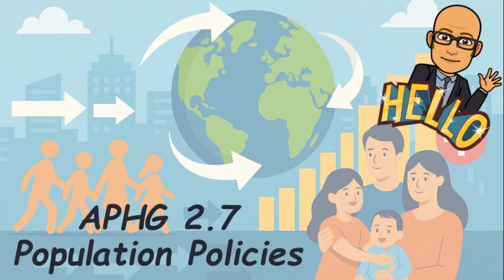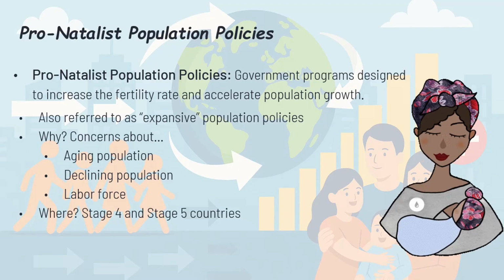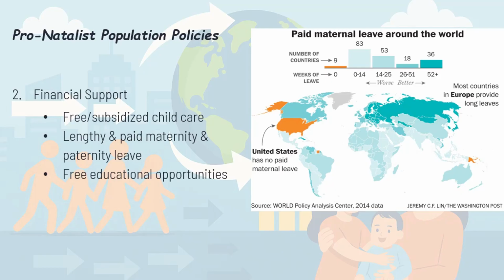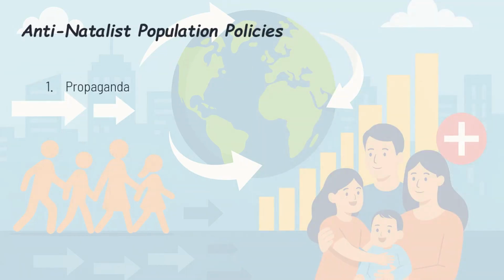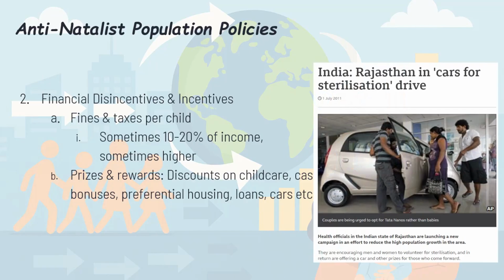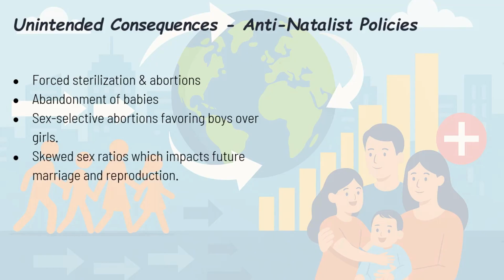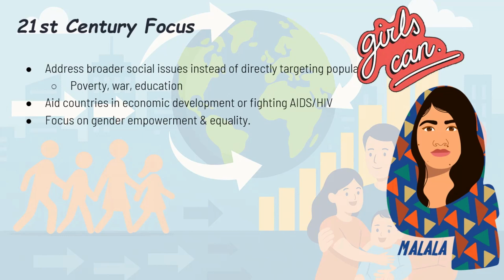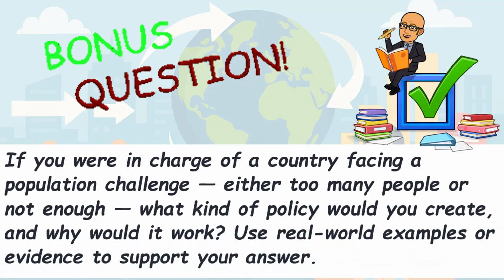APHG Topic 2.7 Population Policies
Use this video to complete your lecture notes.